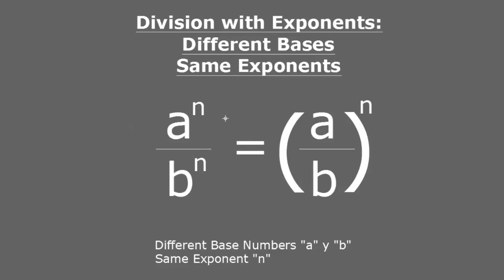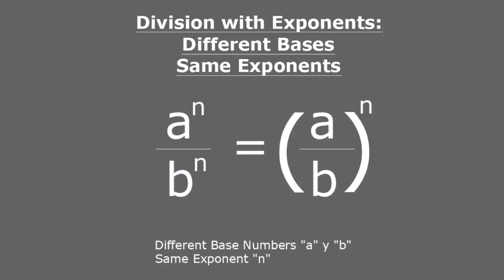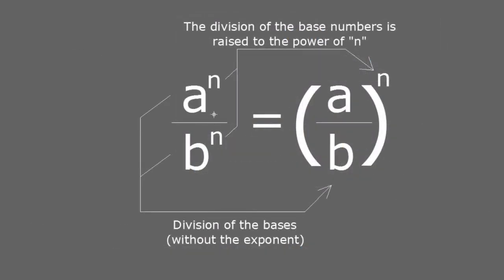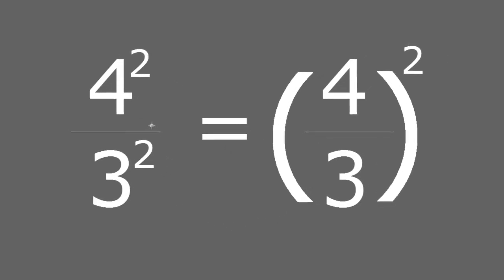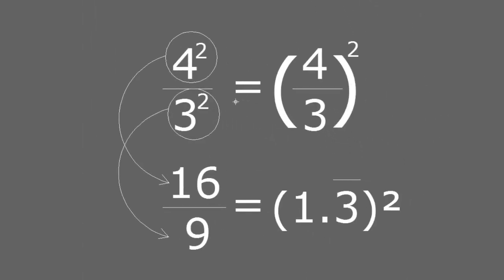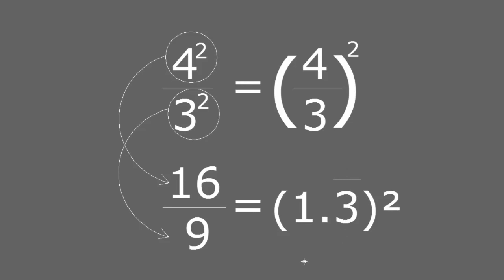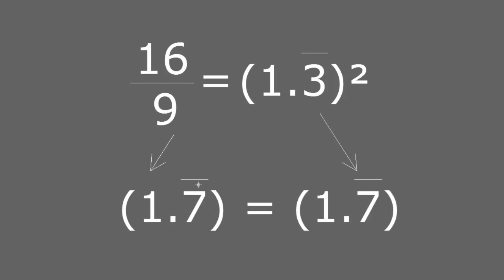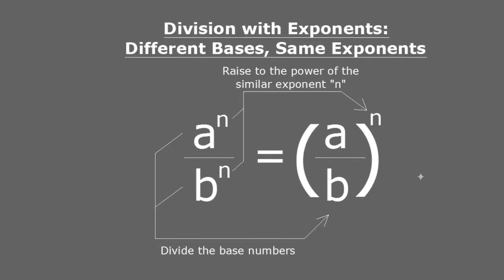Exponent division: same exponent, different base number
Practice the rules of division with exponents, in this case we divide numbers with different bases and the same exponents. Includes solved practice problems. More videos and playlists in the description below.